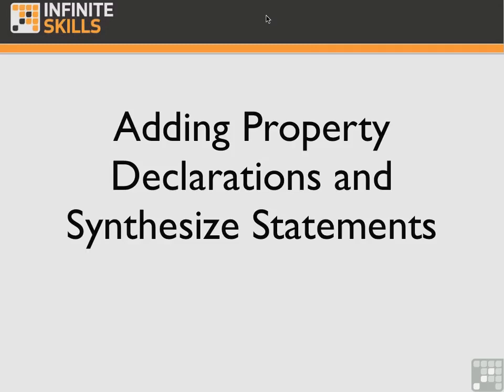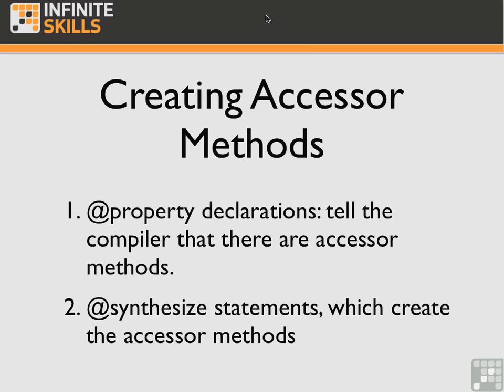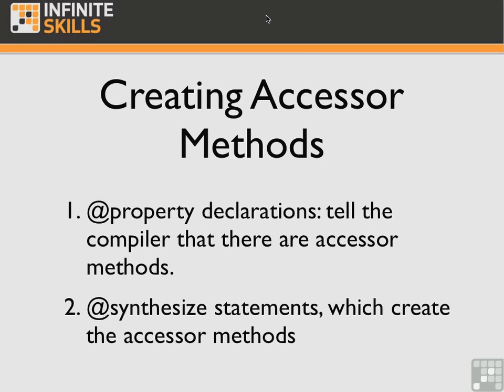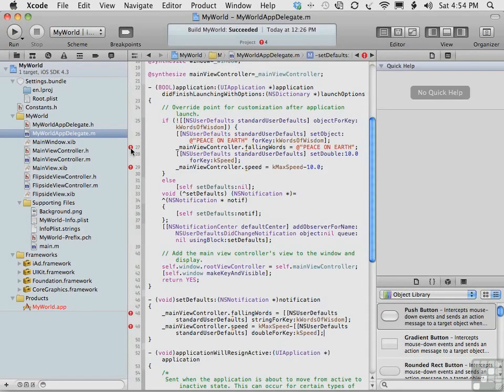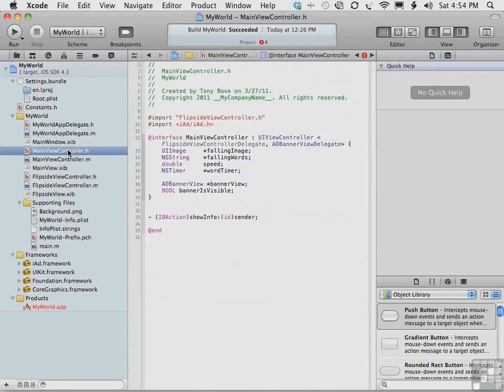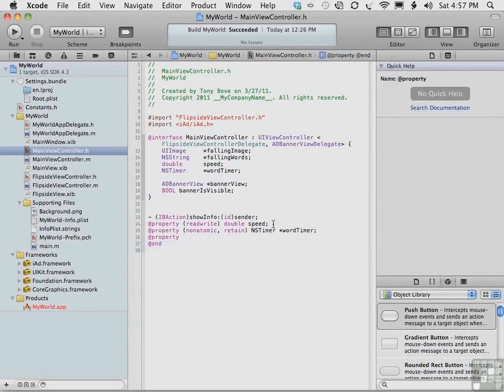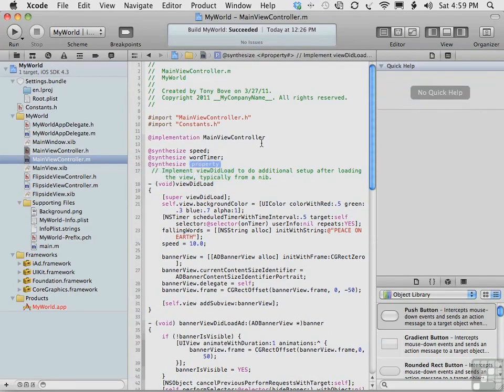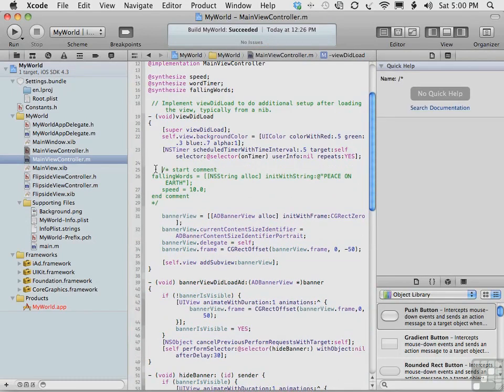1501 Adding Property Declarations And Synthesize Statements